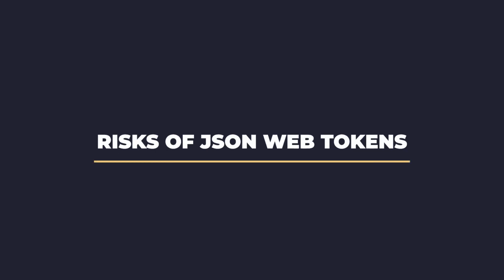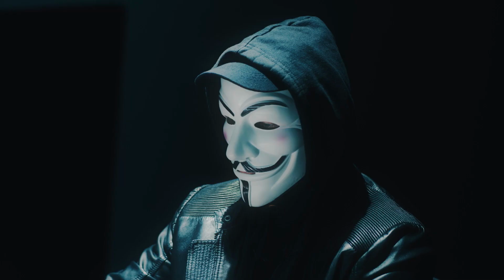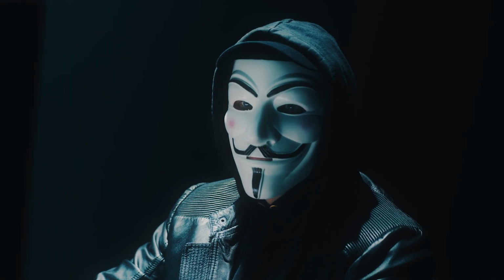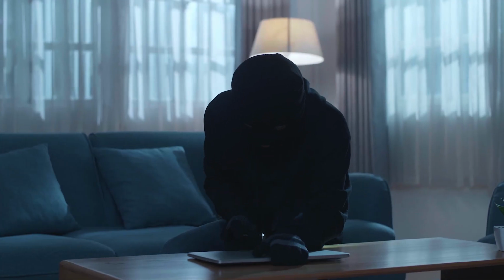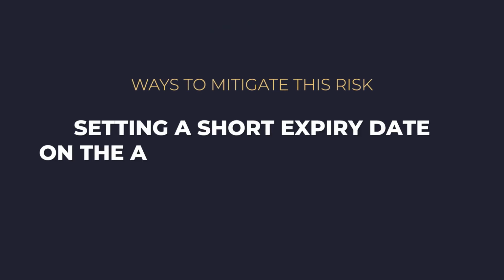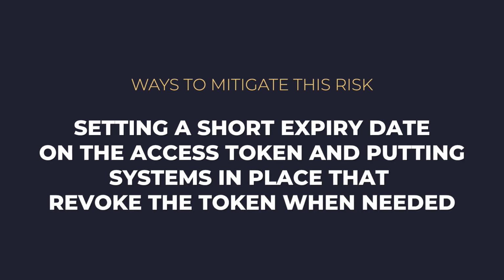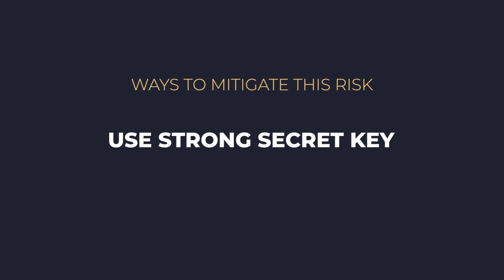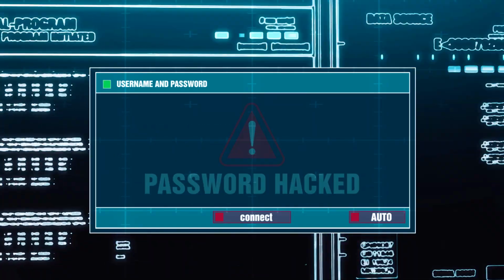The Power of JWTs | Securely Authenticate Users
In this video, you'll get an in-depth understanding of 🔑 JSON Web Tokens (JWTs) - the little pieces of code that have revolutionized online authentication. You'll learn how JWTs provide a secure and reliable way to authenticate users, and how they can be used to store additional information about users, such as user ID, email, or user roles.

You'll also discover how JWTs offer benefits such as 🌐 portability and 🔥 scalability, making them a popular choice for modern-day applications. With JWTs, there's no need for a centralized session store or a shared database, making them easy to share across multiple services without placing a heavy load on the server.

However, as with any technology, there are risks to consider. You'll learn about the main risk associated with JWTs, which is the fact that if somebody steals your token, they can use it to make requests on your behalf. You'll also discover ways to mitigate this risk, such as setting a short expiry date on the access token and using a strong secret key.

Whether you're a 👨‍💻 developer or a 🏢 business owner looking to get some technical insight, this video will give you a comprehensive understanding of JWTs and how they can be used to enhance online authentication. So, if you want to 🔓 unlock the power of JWTs and make your online applications more secure and reliable, this is a video you can't afford to miss!

Timestamps:
00:00 - Introduction - Risks and benefits of JWT tokens
00:35 - What are JSON web tokens?
01:18 - Advantages of JWT  | Portability
01:34 - Advantages of JWT  | Scalability
01:50 - Risks that comes with JSON web tokens
02:12 - Use of  strong secret key

🏢About company - We are a FinTech software services provider. We provide software engineering resources and consulting to financial services firms, including companies that want to enhance their FinTech capabilities.

We're a good fit if you're struggling with:
🚩 Enhancing your organisation's FinTech services offerings
🚩 Building an experienced FinTech software development team
🚩 Slow software development lifecycles and weak software engineering practices
🚩 Finding technical guidance to develop your FinTech product best
🚩Legacy/badly written codebase that you'd like to evolve

👨‍💻Let our expert team of FinTech software engineers, architects, and product development personnel handle everything for you.

🏦We have decades of experience developing software products for multi-billion financial institutions and multinational firms that want to enhance their FinTech offerings.